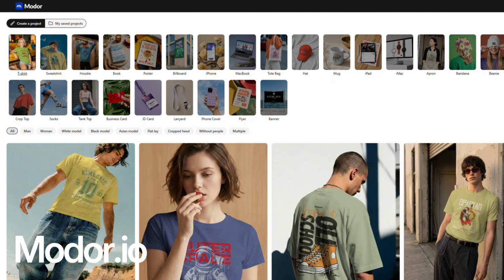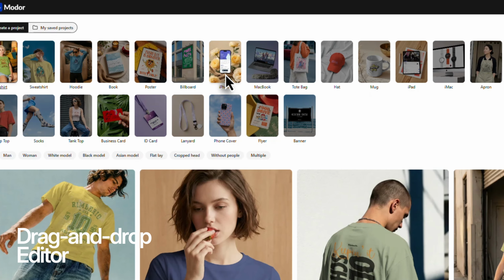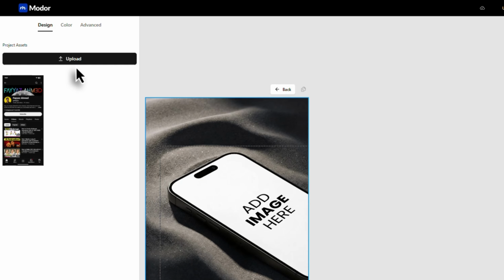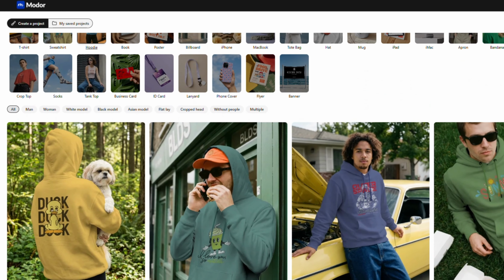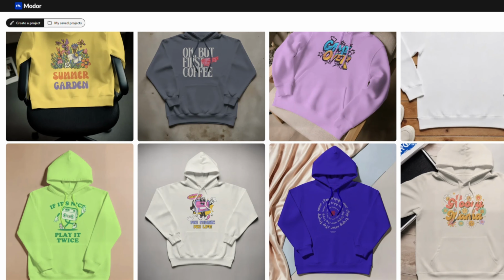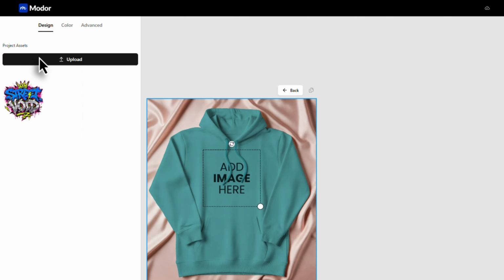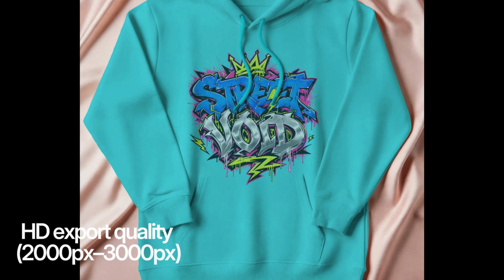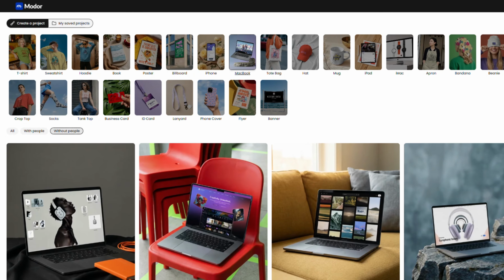Best Mockup Tool in 2026 | MODOR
In this video, I'll show you exactly how to create mockups using AI with Modor AI — the fastest way to turn your designs into professional, realistic mockups in 2026. No Photoshop, no complicated software, just simple drag and drop and stunning results. Whether you're a designer, content creator, or brand owner, this tool will completely change your mockup workflow. Watch till the end to see the full process step by step.

Timestamp :
0:00 Introduction
0:25 10,000+ Professional Mockup Templates
0:40 Create an iPhone Mockup
1:18 Find the Perfect Hoodie Mockup
1:49 Customize Colors & Design
2:25 Export High-Quality Mockups
2:40 Why Use Modor AI? + Discount Code